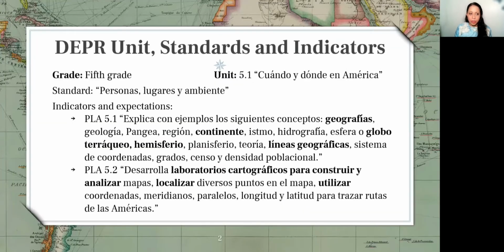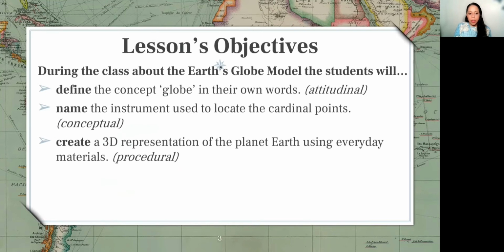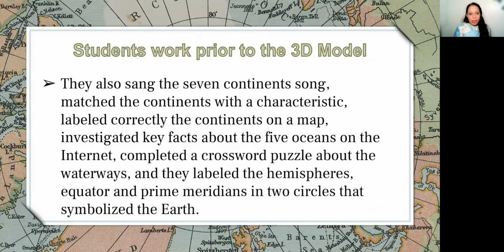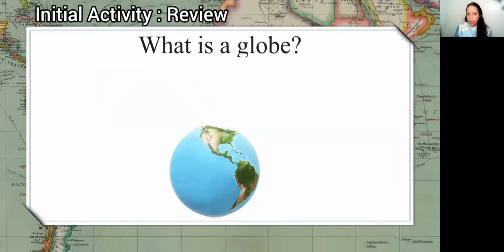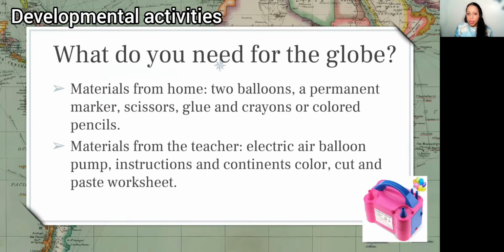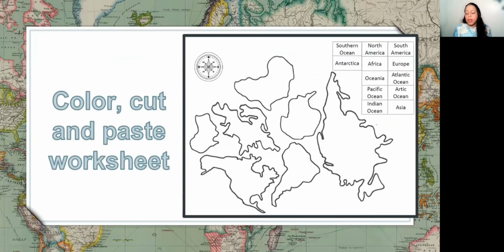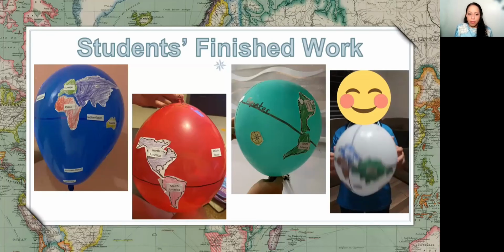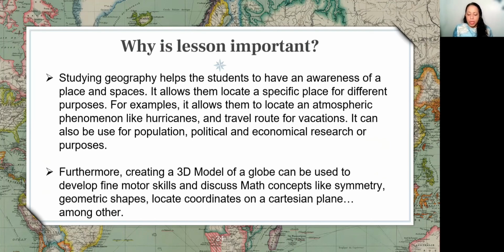3D Model of the Globe Demo Lesson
In this video, I talk about a Social Studies Class lesson with fifth graders, where we created a 3D representation of the World. Note: Before this class, we have previously discussed key concepts like globe, continents, oceans, prime meridian, and the equator.